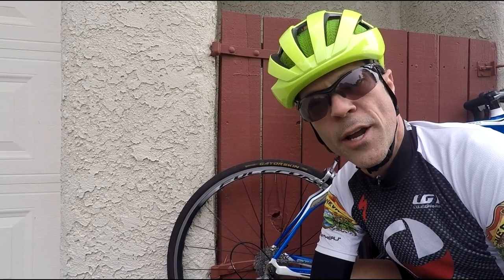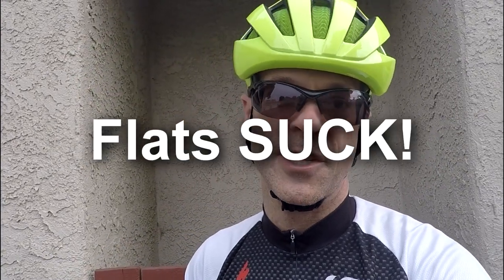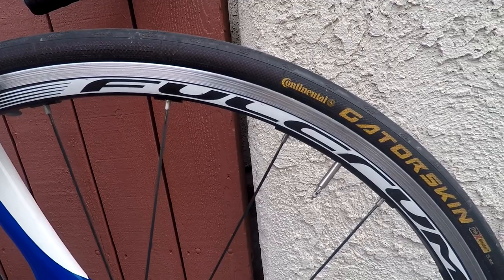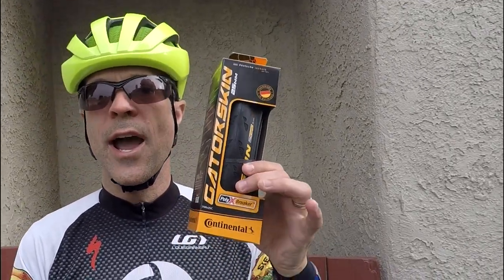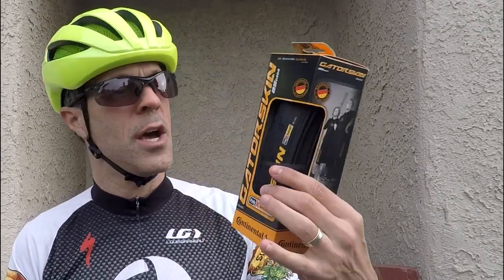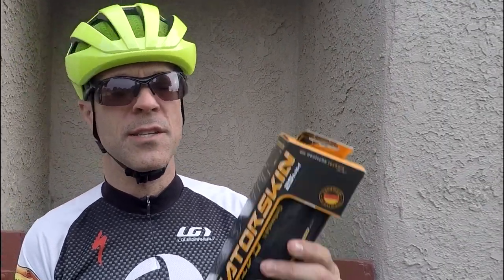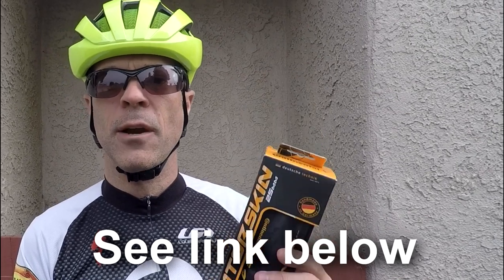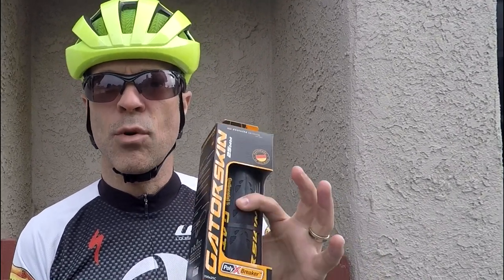Gatorskins vs Armadillos: Puncture Resistance, Rolling Resistance & Weight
Here's the link for the tires on Amazon